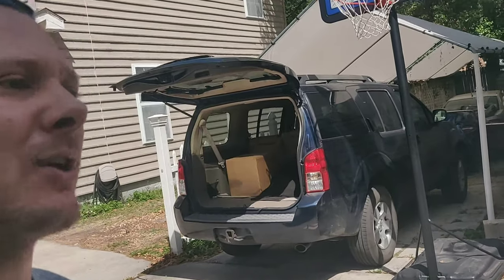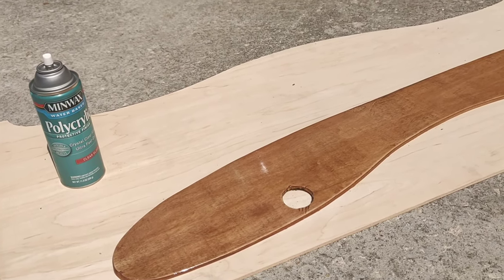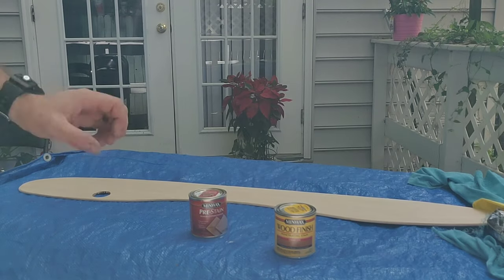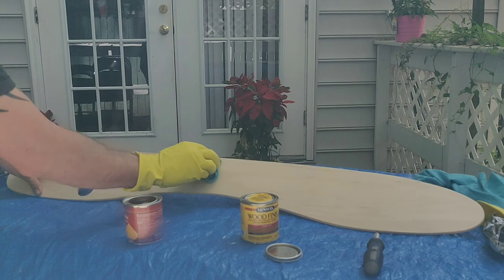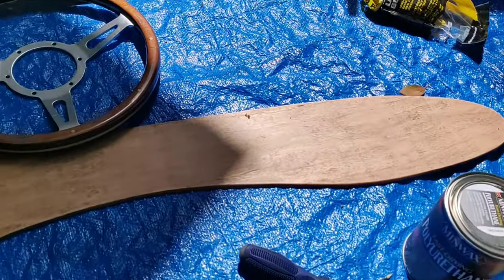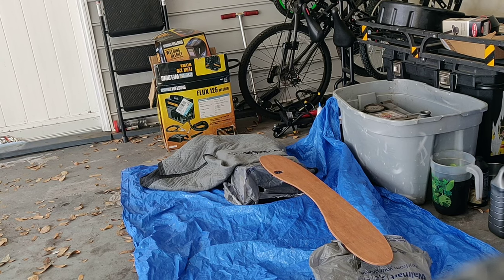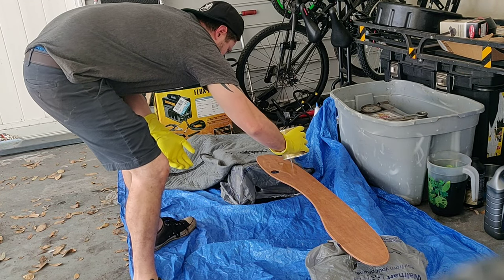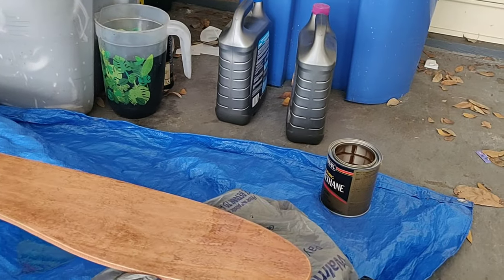1963 AUSTIN HEALEY SPRITE CUSTOM WOOD DASH MINWAX CHERRY STAIN , PRE STAIN & POLYURETHANE PART 2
Today we test out a few methods to adding a thick clear coat to a custom wood dash for our classic car.  Results are amazing but process can be done many ways.  Hope you enjoy.